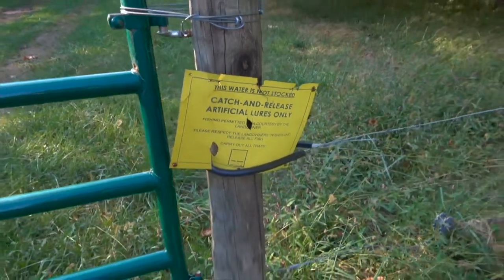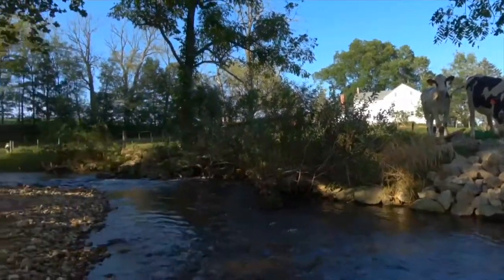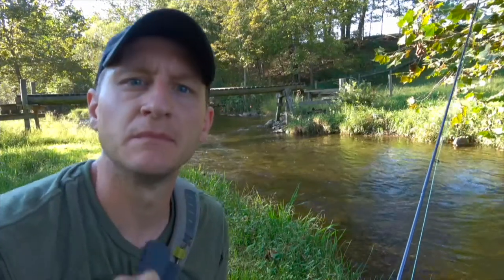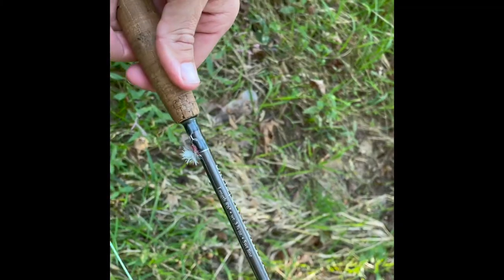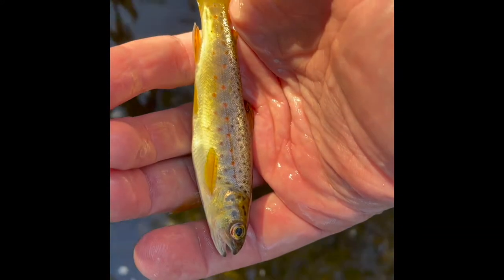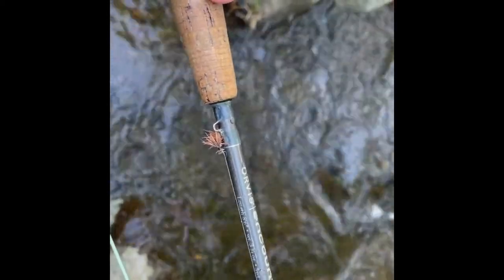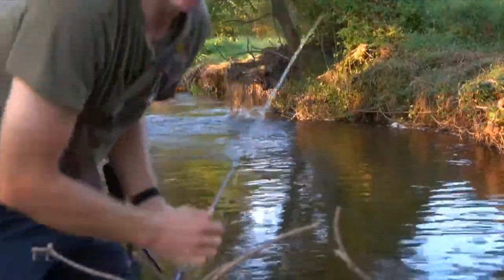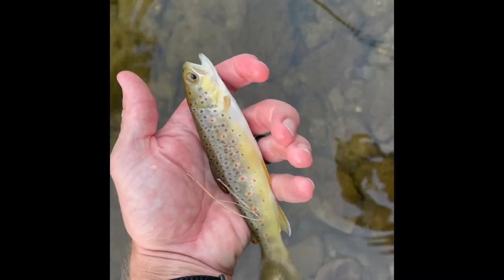Dry Fly Wild Brown Trout, PCC Self Film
Luke catches wild brown trout using a dry fly, isonychia and yellow sally. Wild brown trout Pennsylvania PA fly fishing hunting outdoors fly tying topwater nymph indicator strike rise scenario